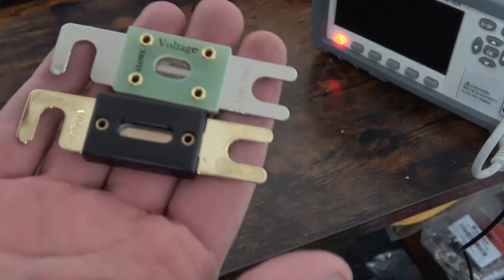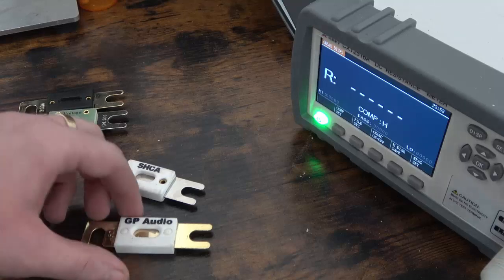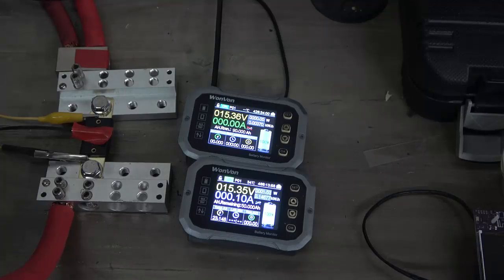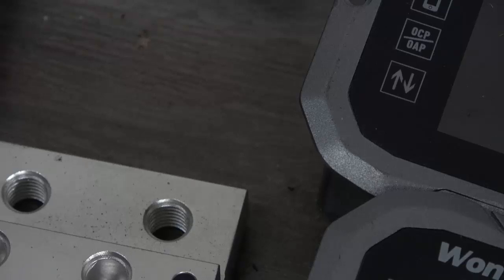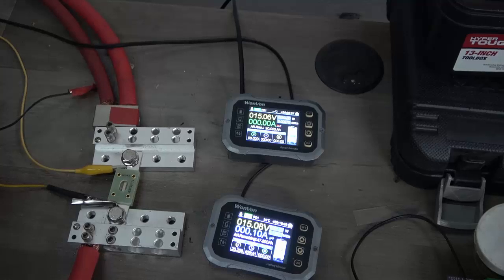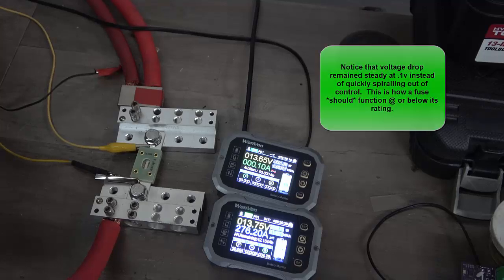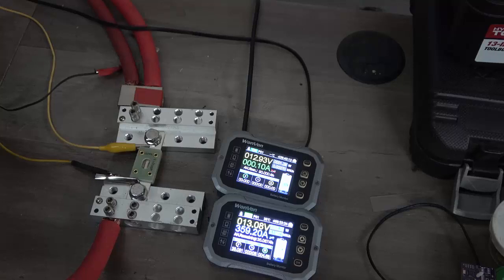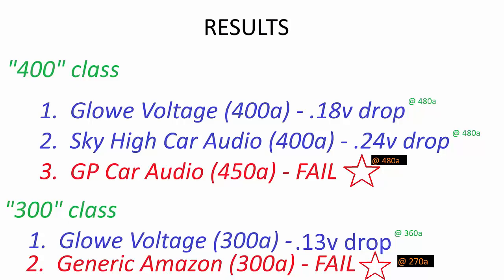Highly recommended ceramic fuses failing misreably? Are generic amazon any good? SHCA tested & more!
In this video we test a generic amazon fuse to see if it does what it should.  (Hint, it doesn't).

Also coming as a huge surprise -- one of the most recommended ceramic fuse brands turns out to be garbage??  (TEST = FAILED)

Testing ceramic Sky High fuses as well as similar Glowe Voltage fuses!

Ready to upgrade?  Get the best fuses available for your money right here!  Up to 800 amp ANL!

Need more juice for your car audio setup?  Our batteries are even better than our fuses!  Check them out here: